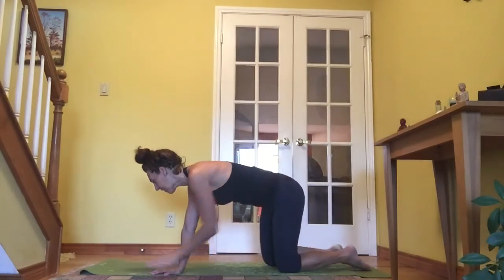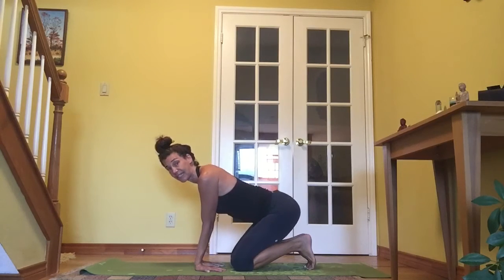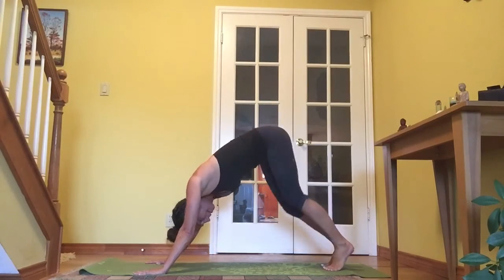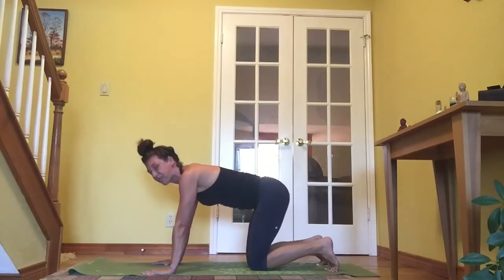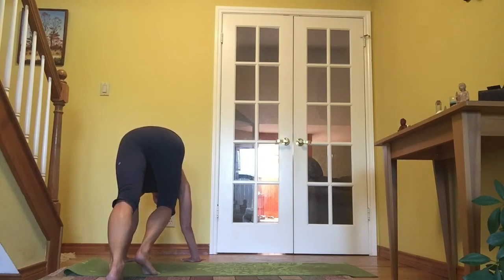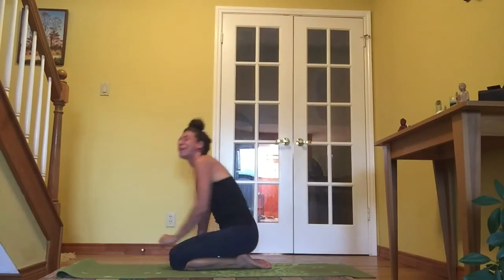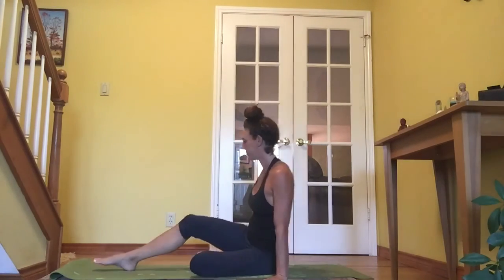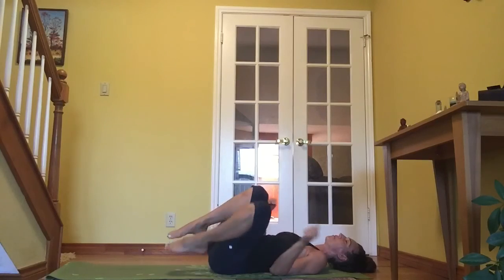Yoga for Committing to Handstand Prep - Yoga with Meditation Mutha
Yoga for Committing to Handstand Prep. This week's 18-minute FREE yoga class, Yoga for Committing to Handstand Prep, is all about dedicating your efforts to an end goal. Through warm-up postures that engage and strengthen your shoulders, wrists, and hands, and opportunities to safely practice kick-ups, every level of a yogi will have the chance to build up to our peak pose, handstand.

Yoga with Meditation Mutha is for everyBODY. Please join me in this opportunity to commit to working towards handstand little by little and celebrate the successes along the way.  Enjoy!

And check to find tips on Living Simply Extraordinary.